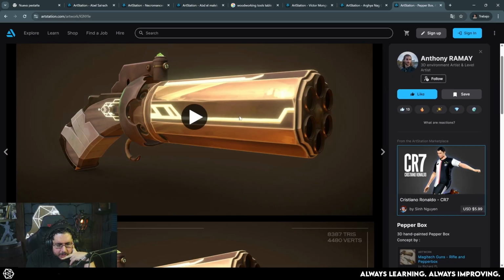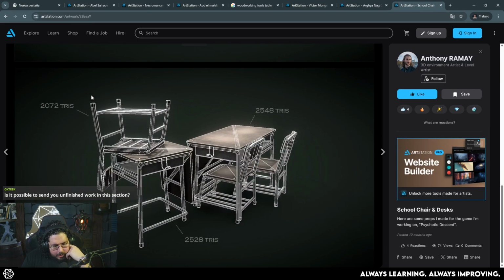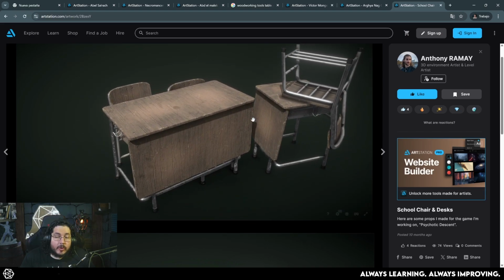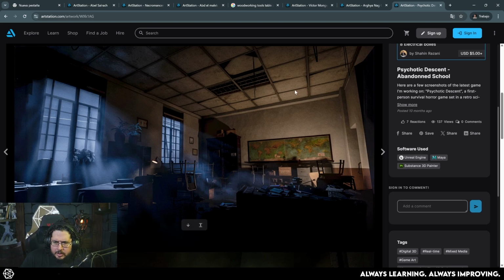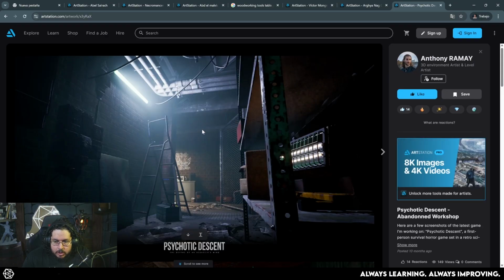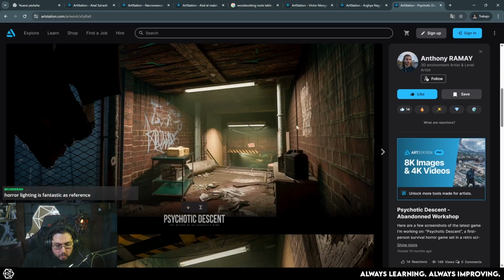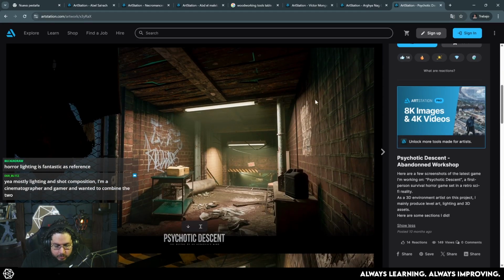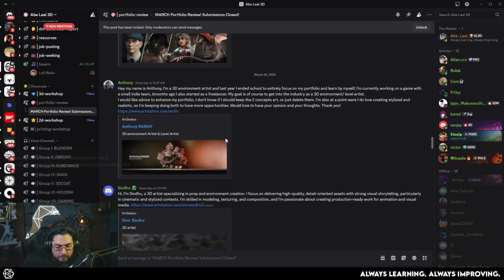March 2026 Portfolio Review - Anthony RAMAY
🔗 OFFICIAL LINKS 🔗